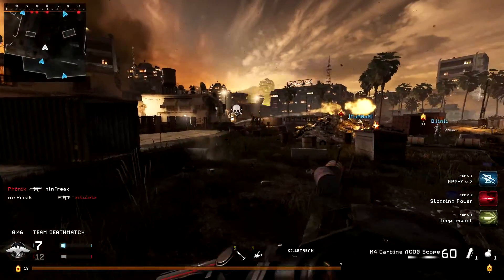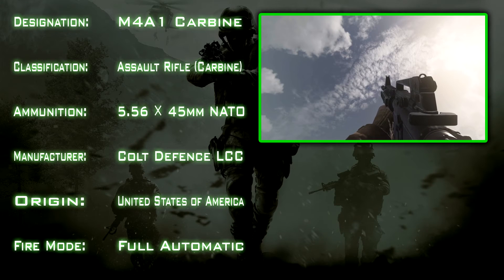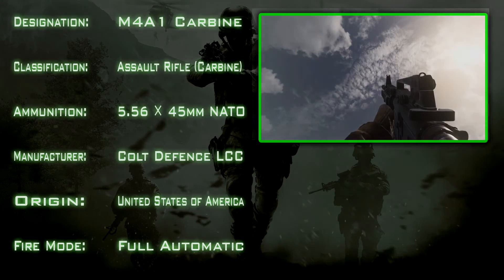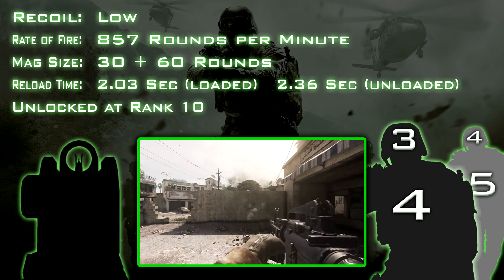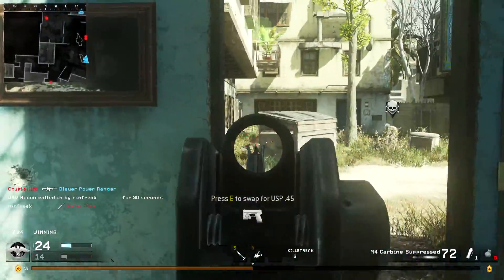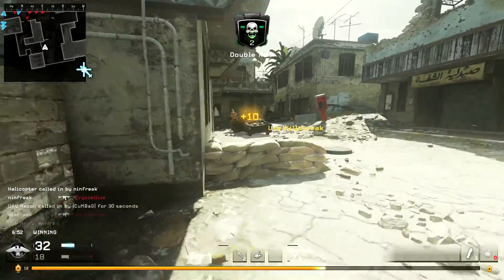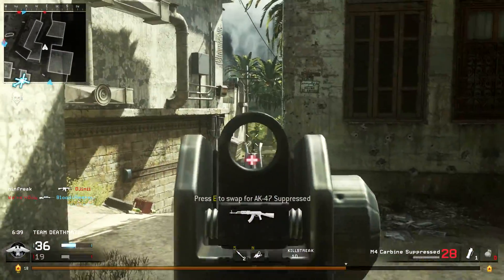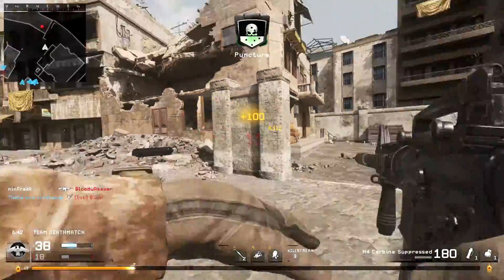MW Remastered - M4A1 Carbine |Weapon Guide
Music
Song: Body Count
Artist: BeyondAwakening

Du magst das Video?
➋ Lass mich wissen, was dir gefällt und was nicht.
➌ Lass doch ein Abo da ^_^ (tut nicht weh und ist gratis).

➋ Write a comment so I know what you (don't) like.

My Setup:
Graphics Card: ASUS nVidia GeForce GTX 770 OC 2GB
CPU: Intel Core i7 4790K
Mainboard: Asrock H87 Pro 4
RAM: 16 GB DDR3
Microphone: t.Bone SC 440
Headset 1: Razer Chimaera 5.1
Headset 2: Senheiser PC 230
Keyboard: Razer Black Widow Battlefield 4 Edition
Mouse: Razer Naga 2014
Case: MS-Tech CA-0300 Raptor NG
Power Supply Unit: Thermaltake Berlin Netzteil 630 Watt 80 Plus
Monitor 1: Acer G276HL
Monitor 2: Medion MD20246
Monitor 3: Medion MD20246

┌∩┐(◕_◕)┌∩┐..Greetings to all haters :D